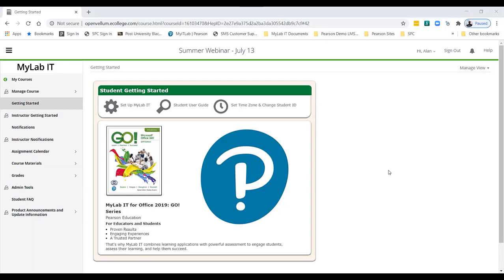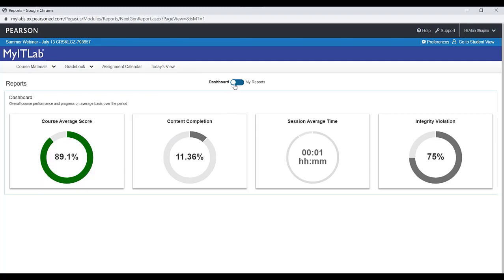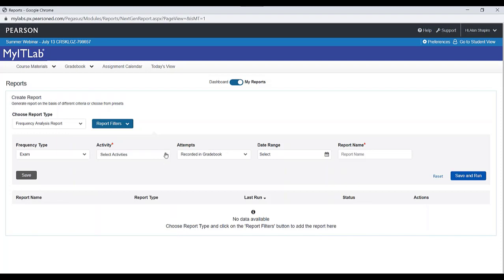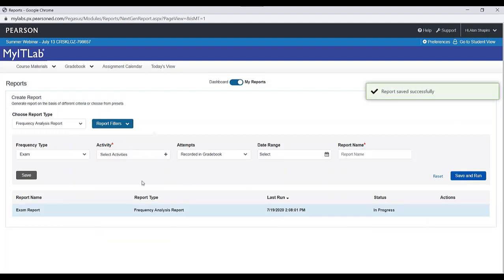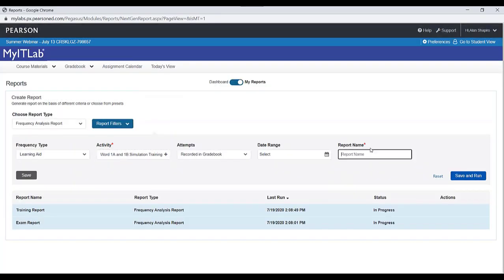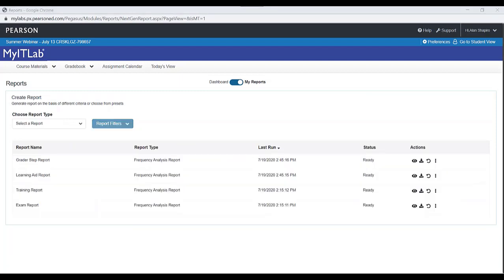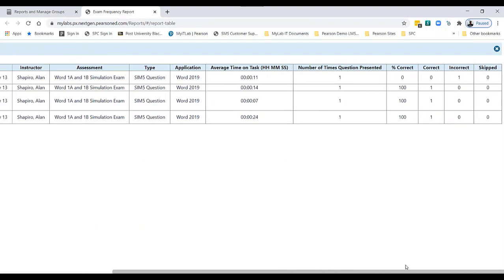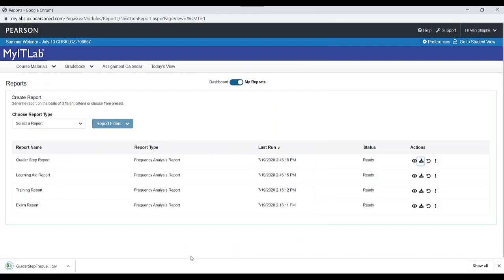MyLab IT - How to Run Frequency Analysis Reports